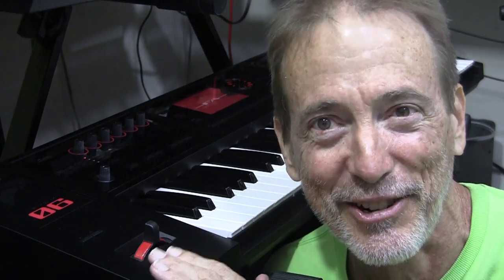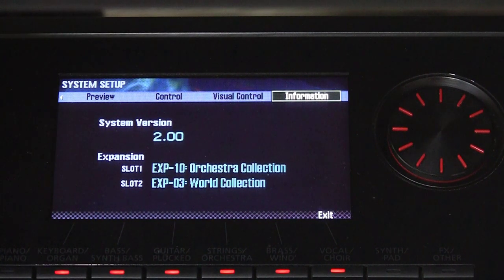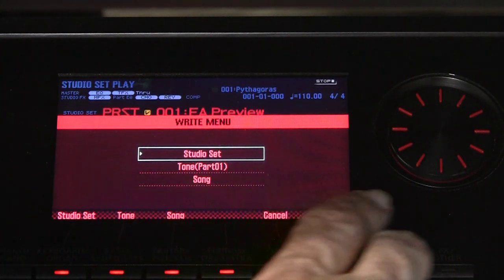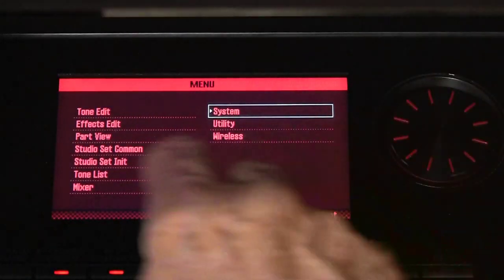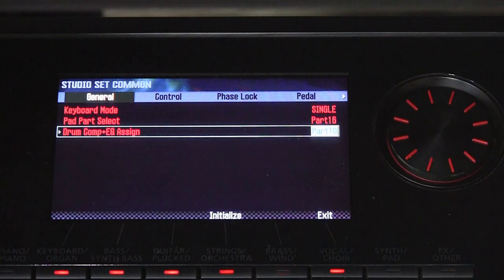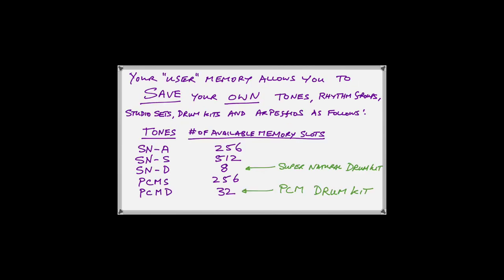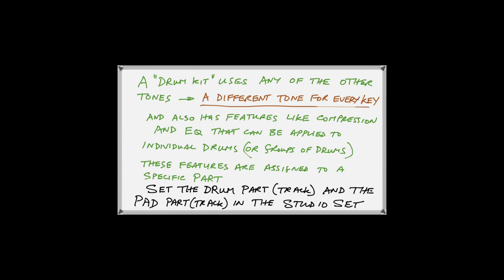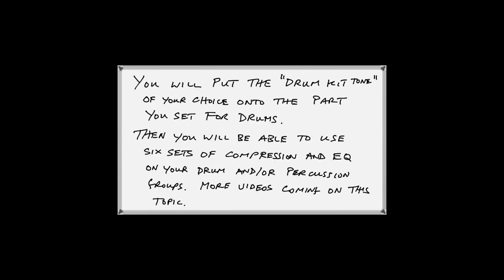Roland FA-06 - Secrets of USER memory allocation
All categories of USER memory are provided so that you can CREATE your very own tones, drum kits, rhythm patters, rhythm groups, arpeggio phrases and studio sets. This video reveals the secrets.